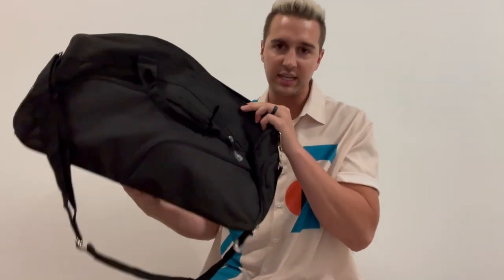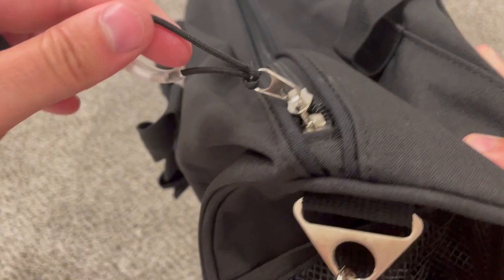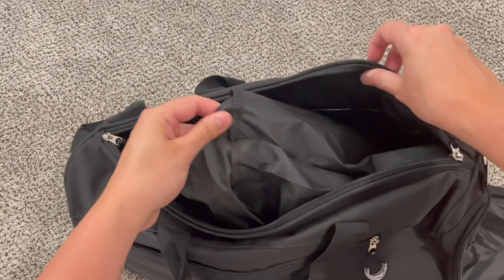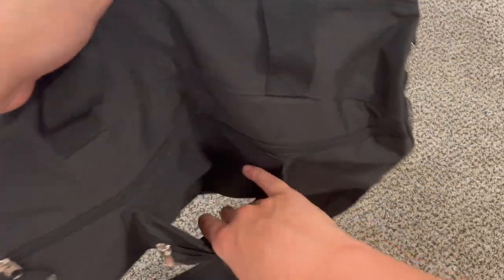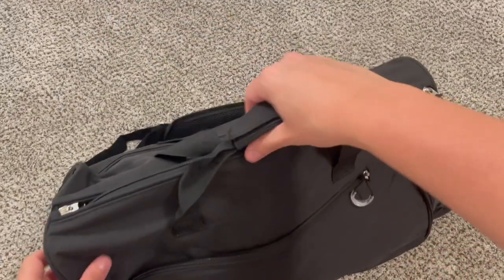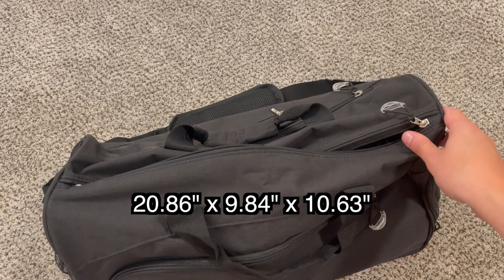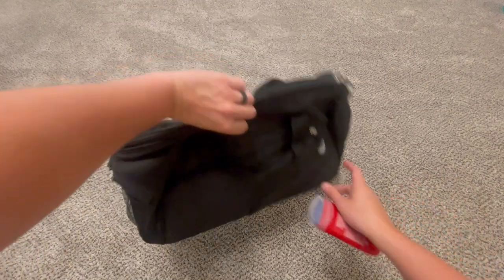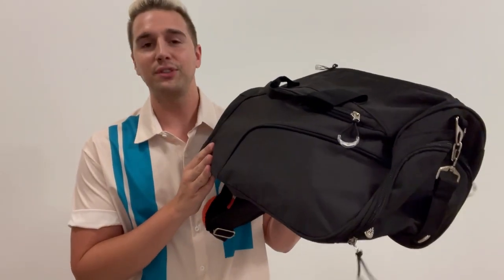Kuston Sports Gym Bag with Shoes Compartment & Wet Pocket Gym Overnight Duffel, Men & Women - Review